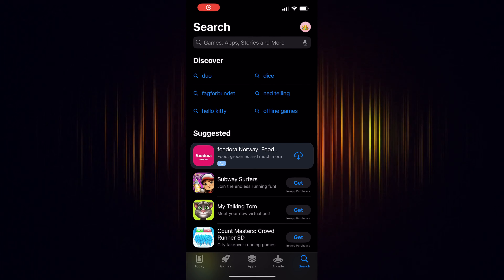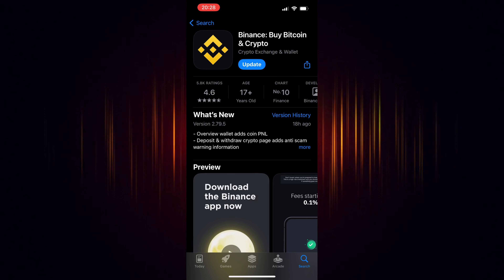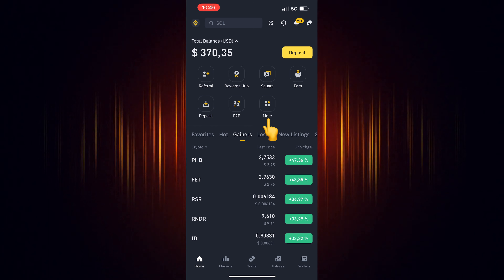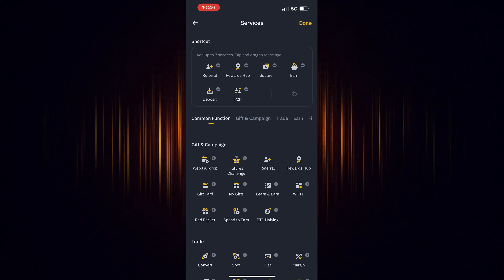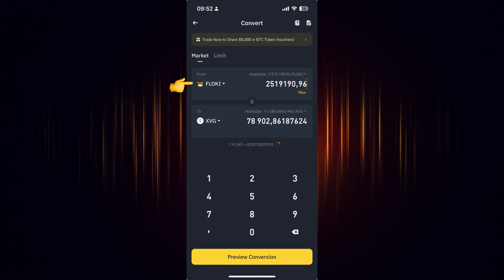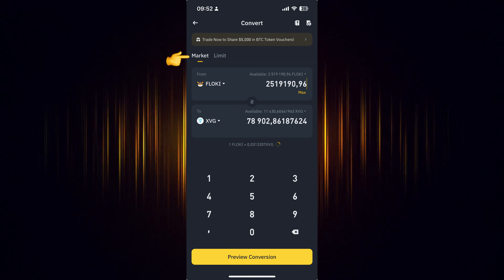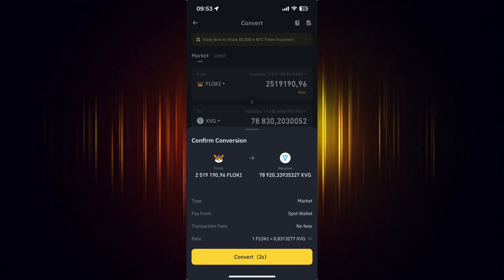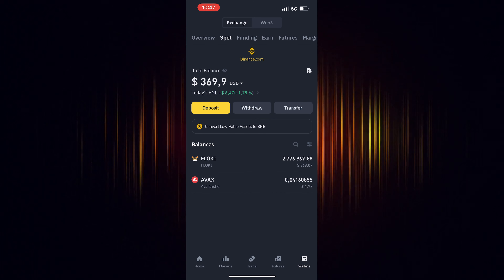How to BUY or CONVERT Verge (XVG) on Binance (Easy Step-by-Step Guide) - 2024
In this video, I will show you How to BUY or CONVERT Verge (XVG) in Binance mobile app, step by step.